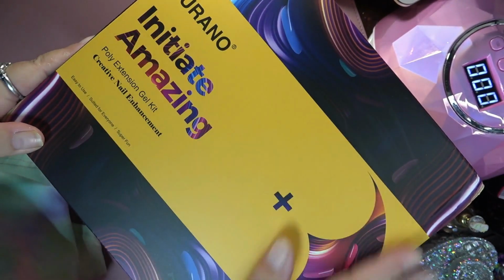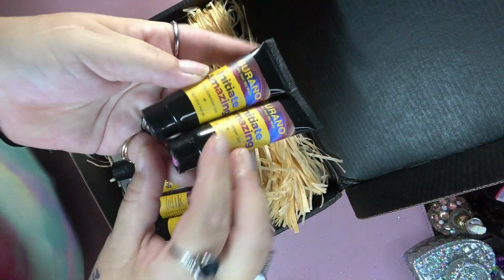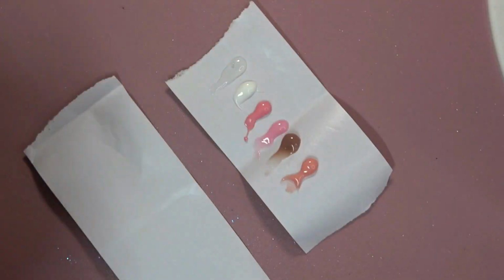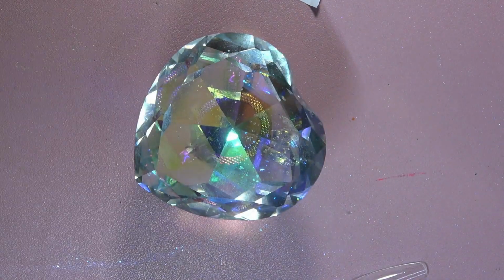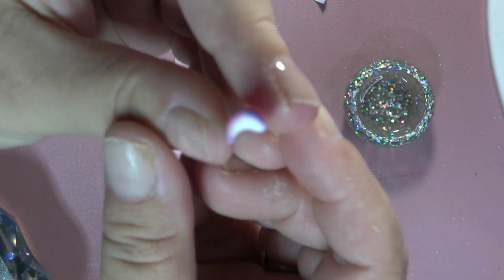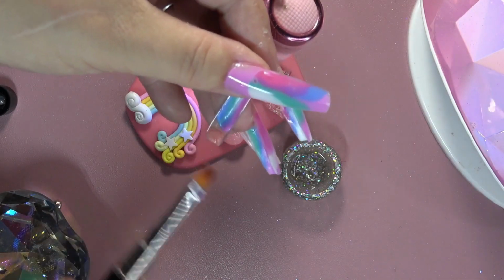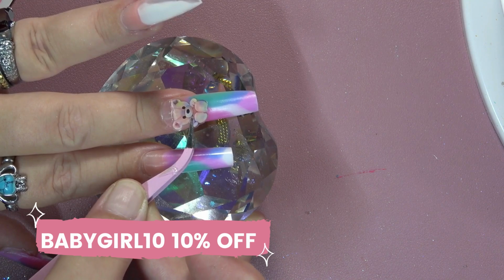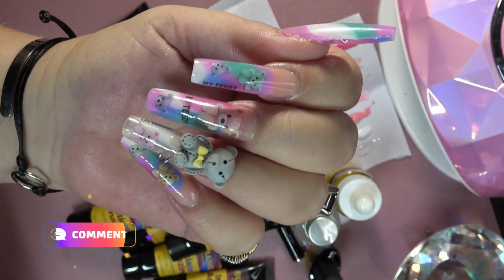Amazon Burano Poly Gel Kit Review//🧸TEDDY FRESH NAILS!🧸 (FRENEMIES) Inspired!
🧸Burano Poly Gel Kit
🧸BIG THANKS TO BOBBI @BOBBICLAW ON INSTAGRAM FOR THE TEDDY BEARS.
🧸JUMP RING SET

🎬MY FIRST VIDEO SHOWING UNDER THE NAIL DESIGNS 2 YEARS AGO. I POPPED OFF THE TIP BUT NOW PEOPLE LEAVE THEM

💡FLASH LIGHT STAND IN MY VIDEOS A MUST HAVE GOT 123 GO NAILS OR APRES NAILS OR ON AMAZON

(((CODES SAVE))) $$$ 💰 💰 💰
🎀((MAKARTT EU)) OR CODE babygirlnails
🎀((MAKARTT CA)) OR CODE babygirlnails
🎀((MAKARTT UK)) OR USE CODE babygirlnails

💡Flashlight 🔦 FLASH CURE FLASHLIGHT'S I USE ALL THE TIME. SO WELL WORTH IT AND THEY GLOW IN THE DARK..HAHA